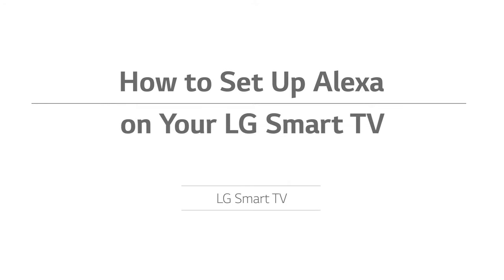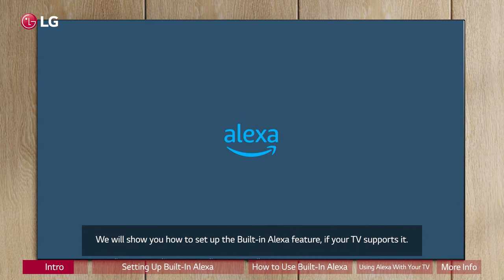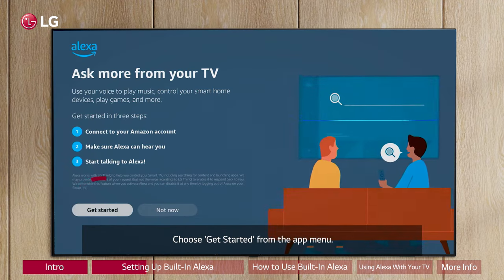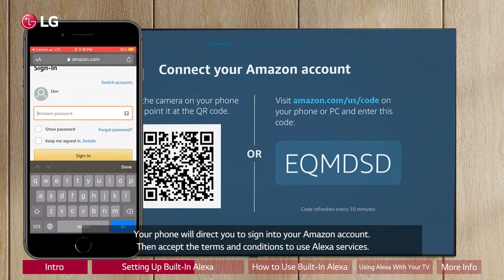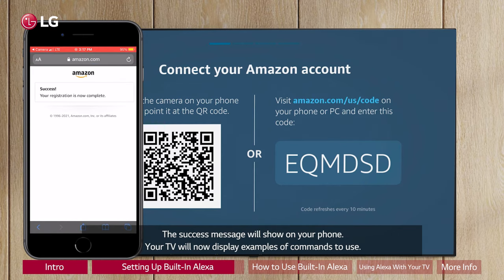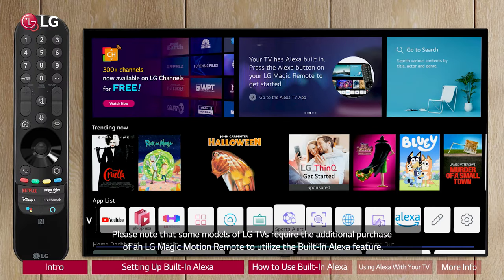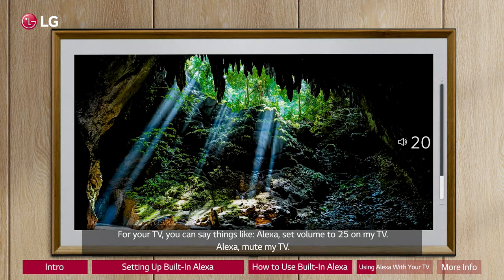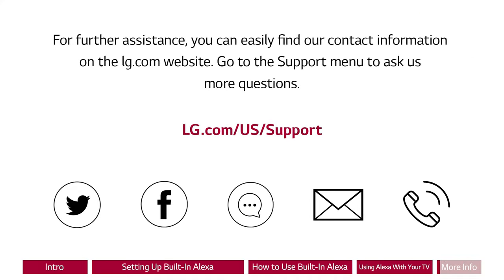[LG TVs] How To Set Up Alexa On Your LG Smart TV